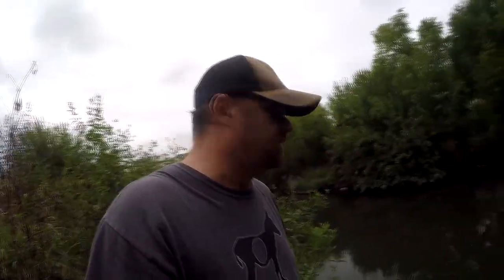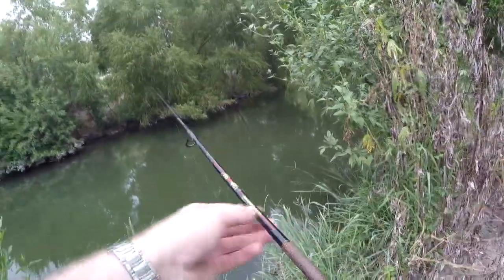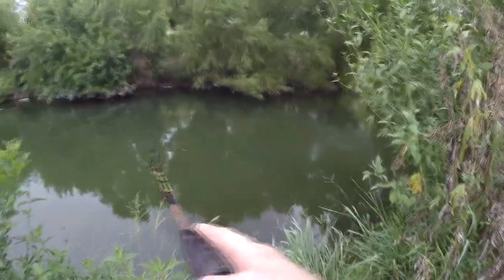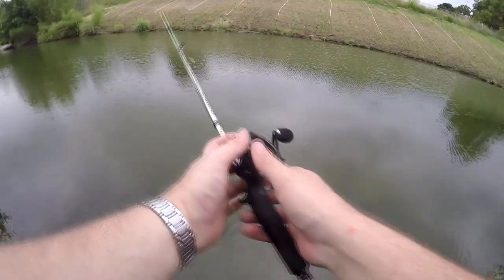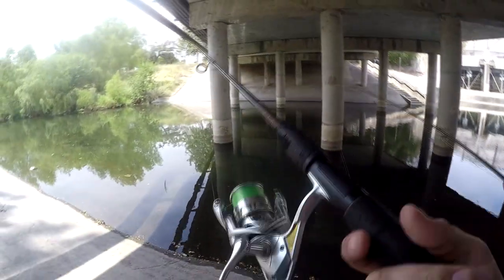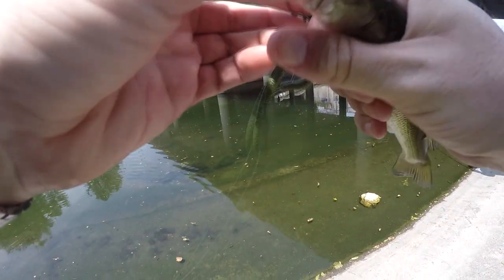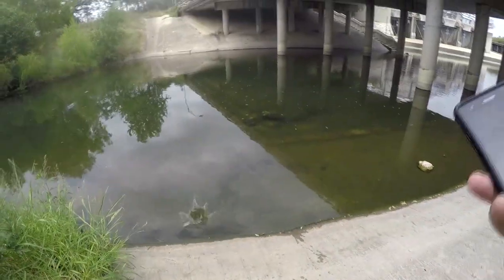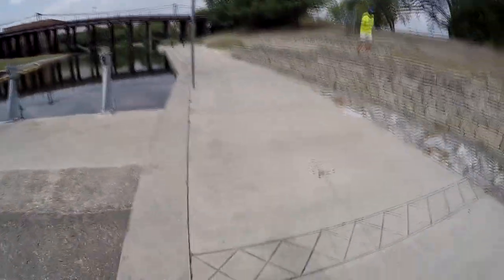Roosevelt Park - Testing New Gear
or Get all RUNCL products on Amazon (10%off with code CAF10RCL)